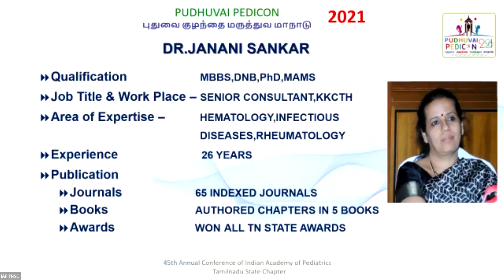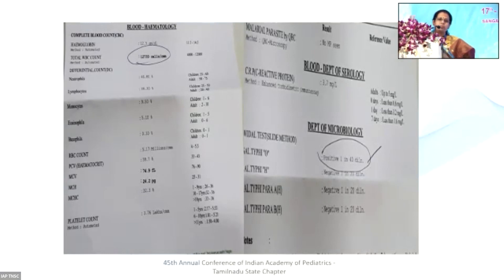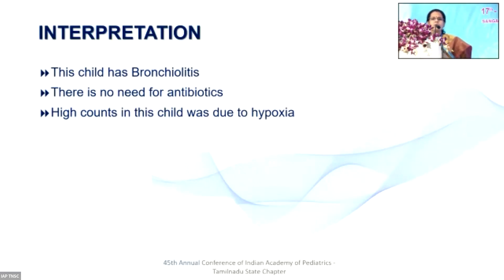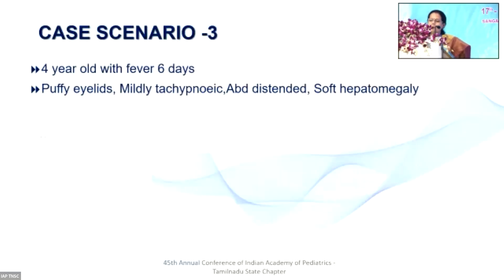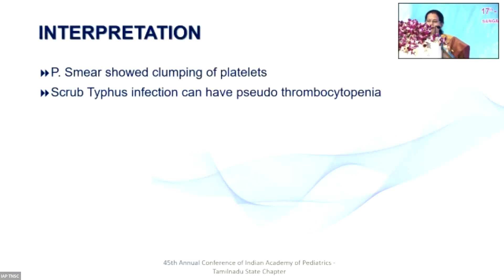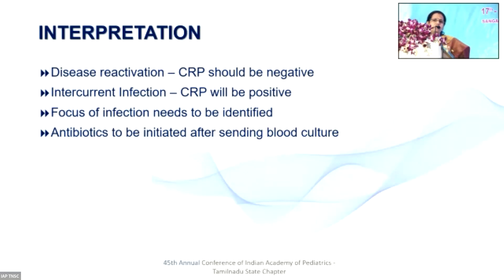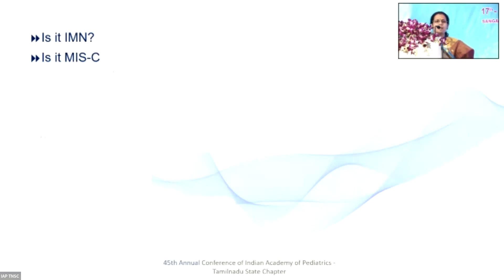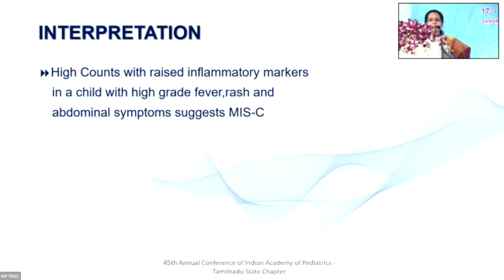How Do I Interpret Investigations Based on Clinical Background - Dr. S. Janani